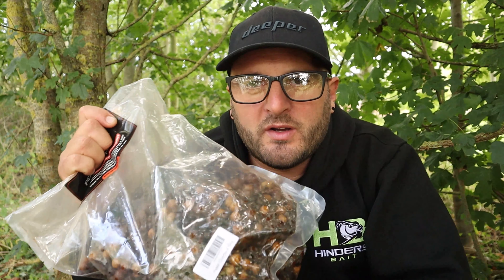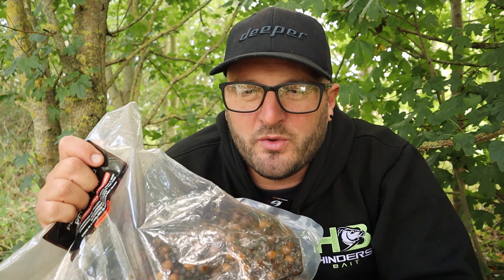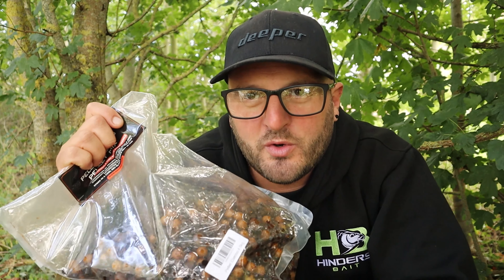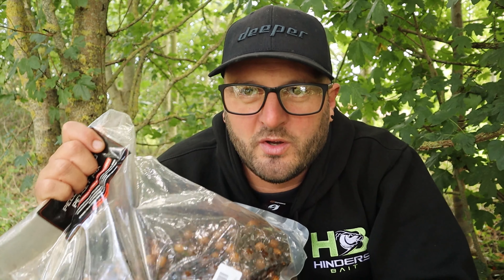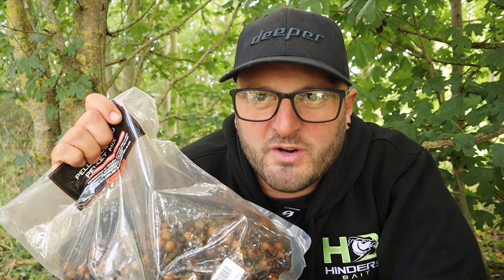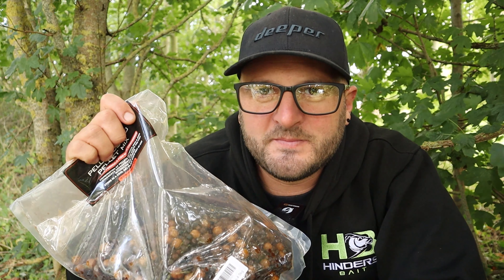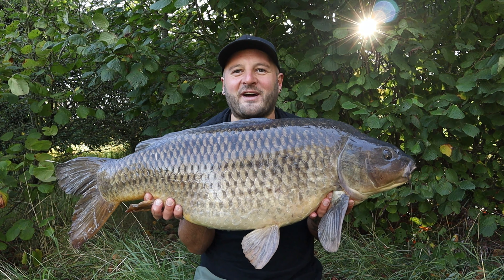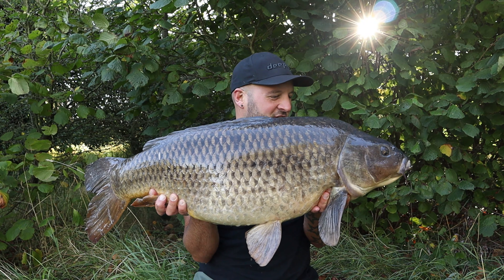Combat The Crayfish With These Bait Tips 🦞❌ || Martyns Angling Adventures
Crayfish can be a nuisance for anglers, but there are strategies to minimize their impact on your hookbaits.

Here are a few tips to help you preserve your hookbaits when fishing in crayfish-infested waters.